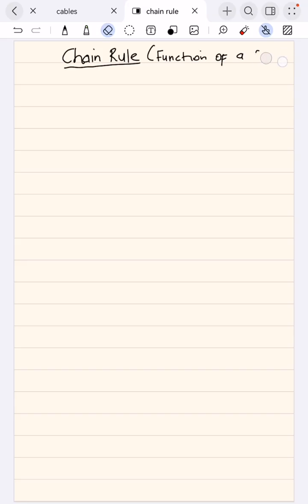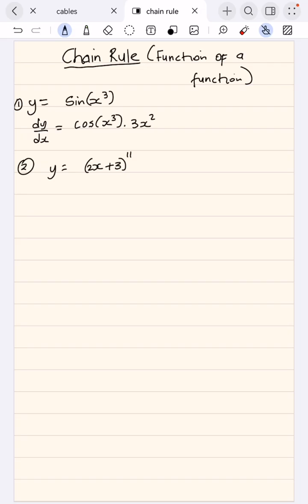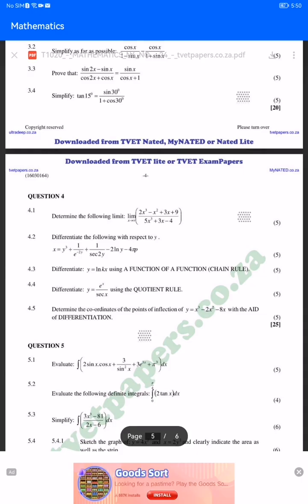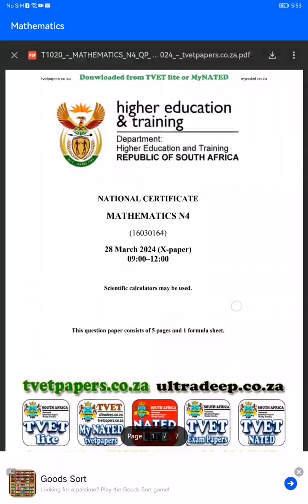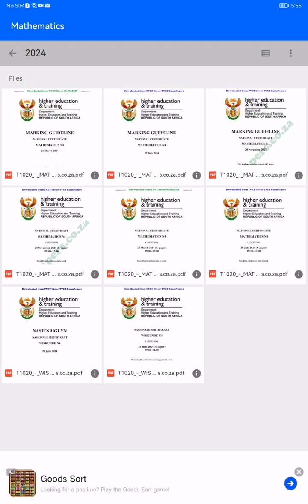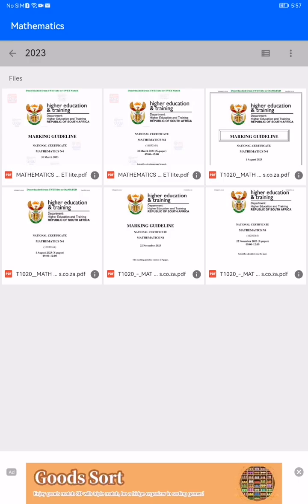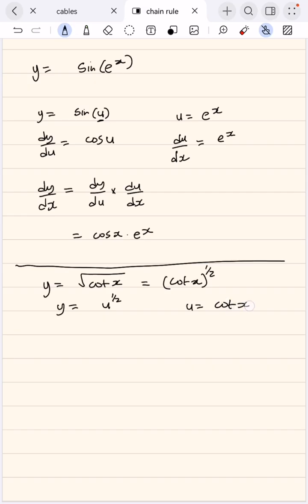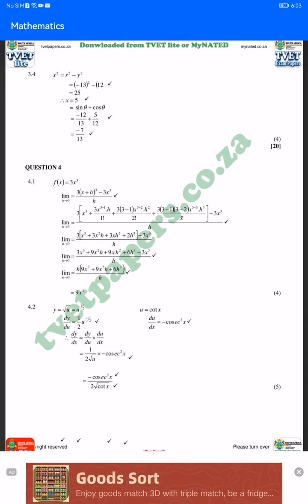Mathematics N4 Chain Rule part 1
Please watch part for the new accepted method of doing these question